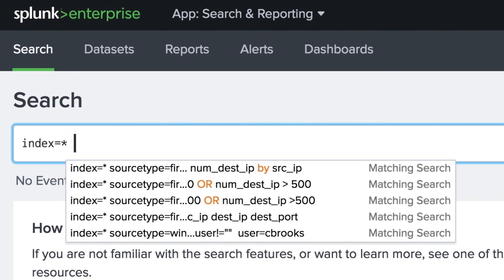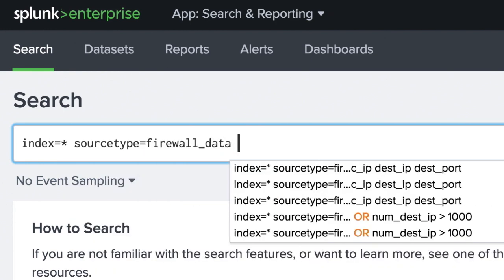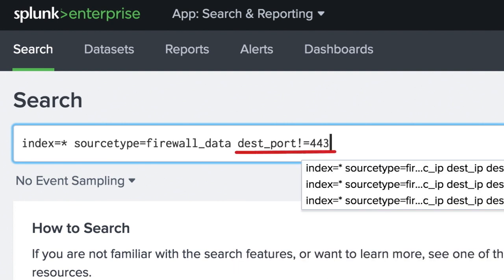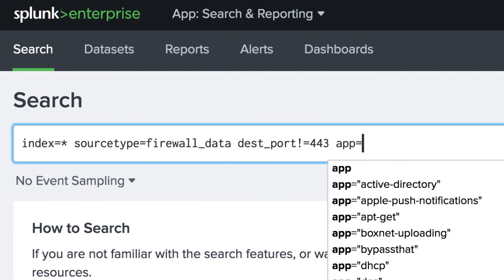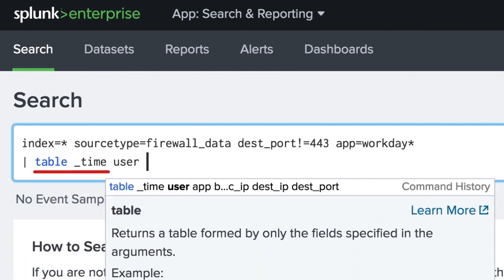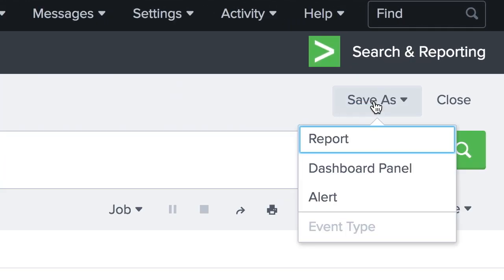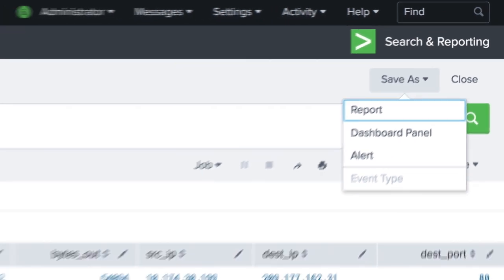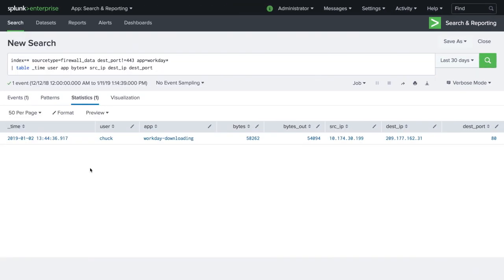Use Case : Detecting Unencrypted Web Communications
Using Splunk to find unencrypted web communications that could lead to a data breach.